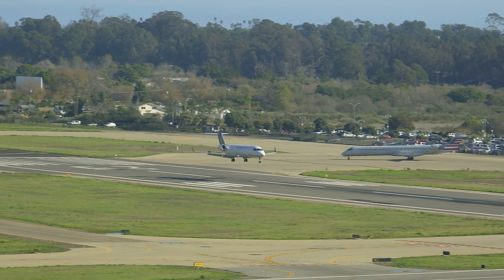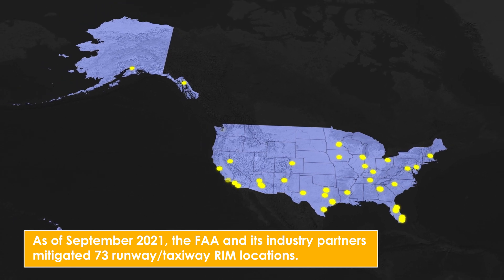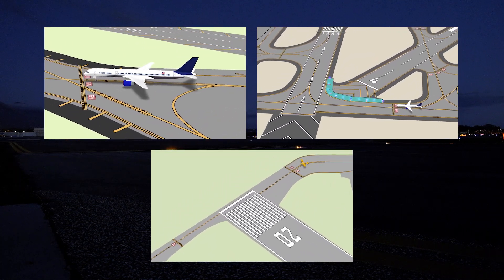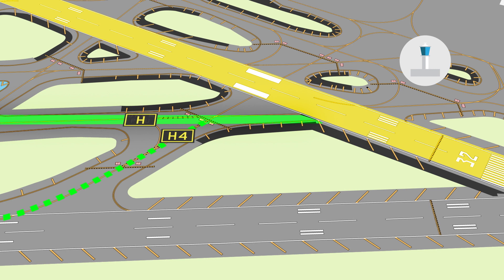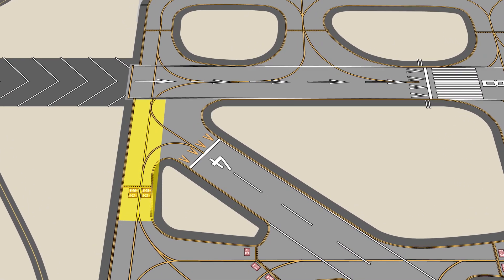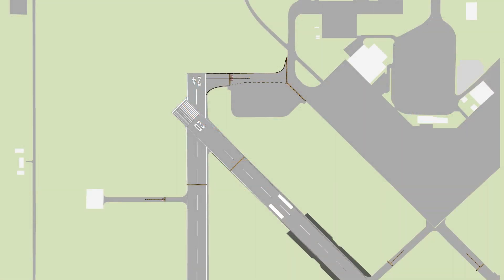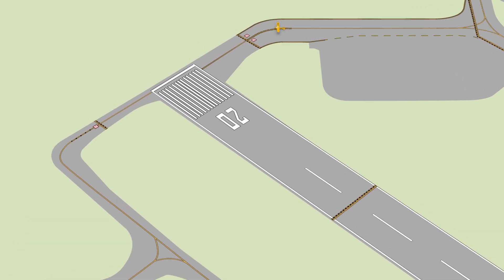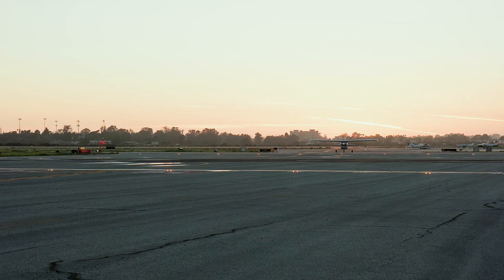Runway Incursion Mitigation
This video summarizes how the FAA’s Runway Incursion Mitigation Program utilizes metrics to measure program performance and provides examples of the range of mitigation strategies deployed.